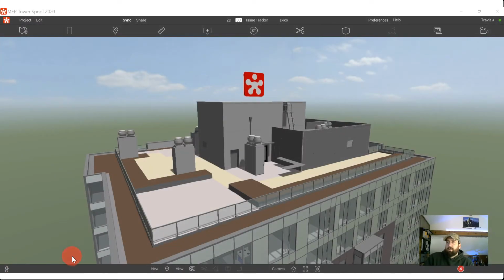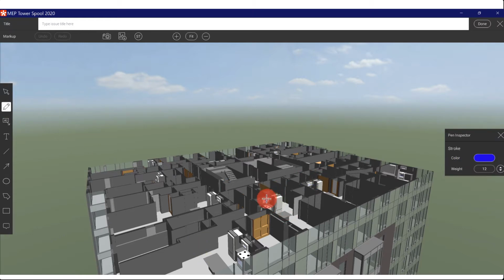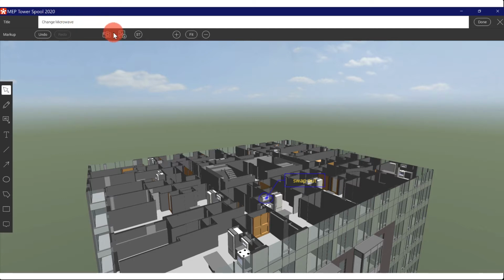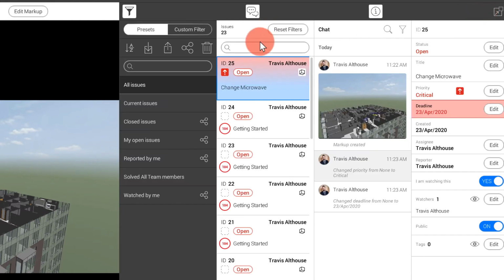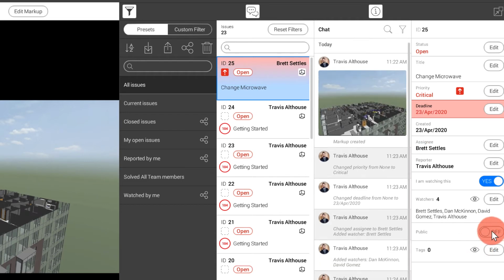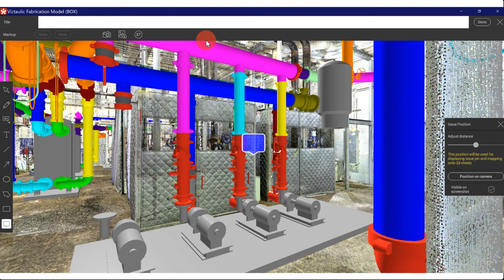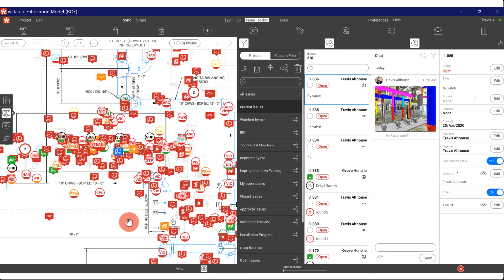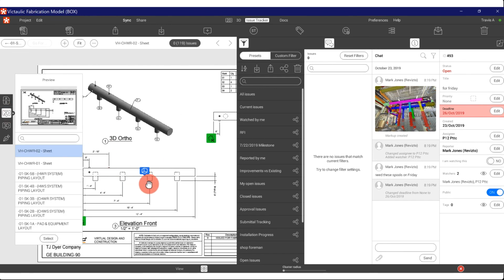How to create issues in Revizto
In this tutorial, we talk about Creating Issues in order to mark up, track, and communicate on actionable items. We will cover every available field in issue creation and how to create them.